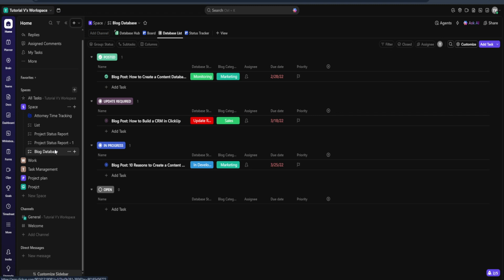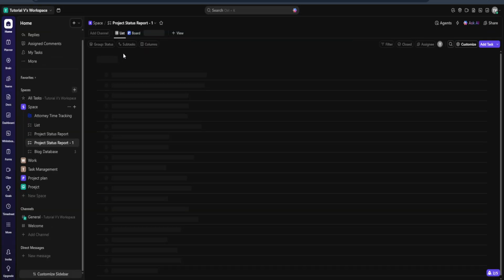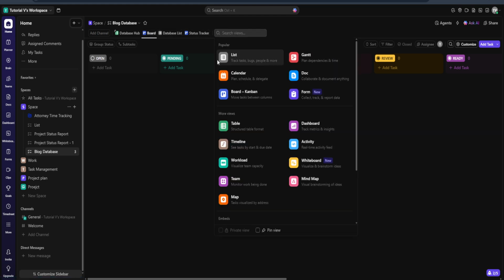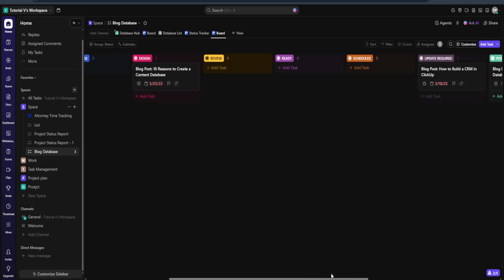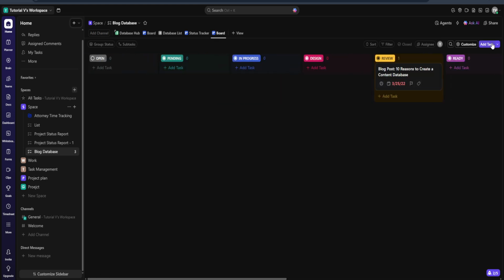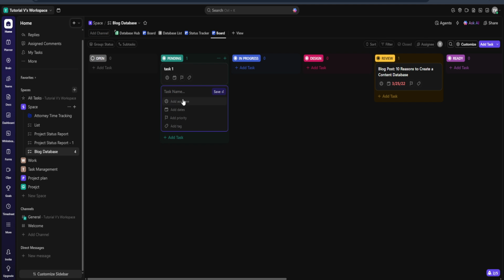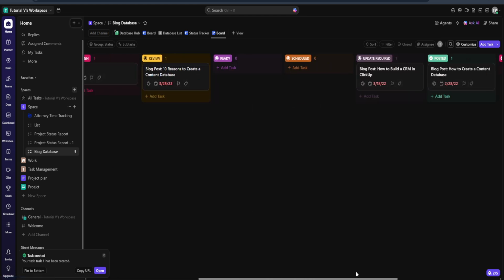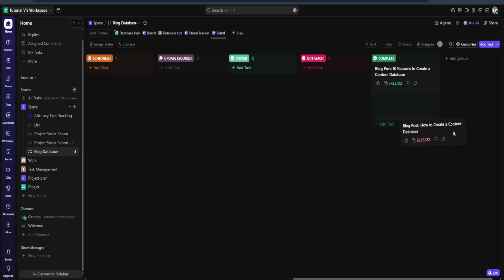How To Use ClickUp Board View | 2025 Guide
In this video, I show you how to use ClickUp Board View — so you can manage your tasks visually with a simple drag-and-drop layout, perfect for teams that love Kanban-style organization.